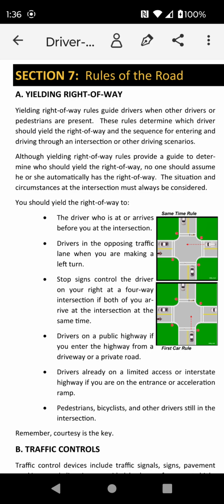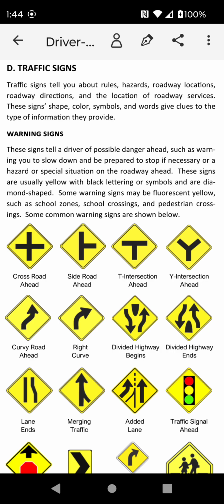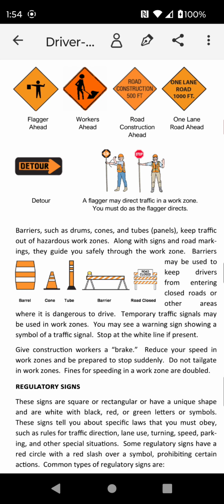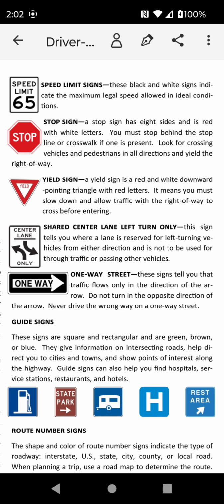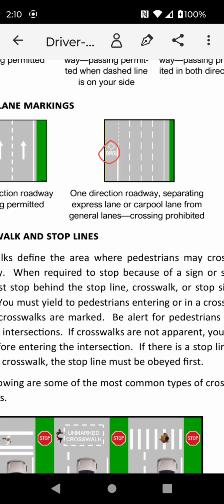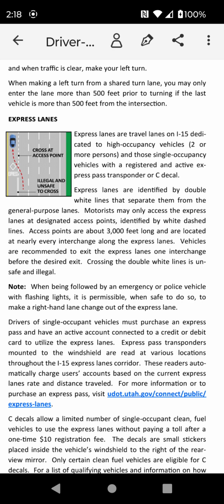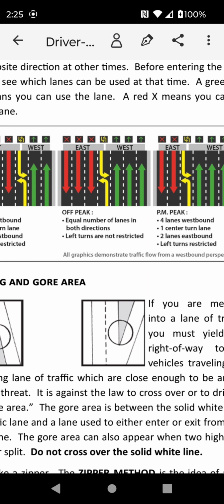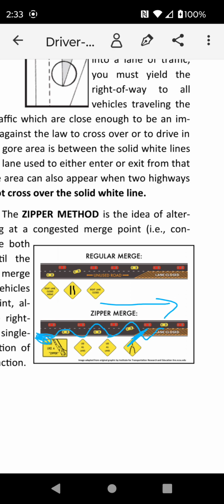Utah Drivers Handbook 2023-2024. Section 7: Rules Of The Road.